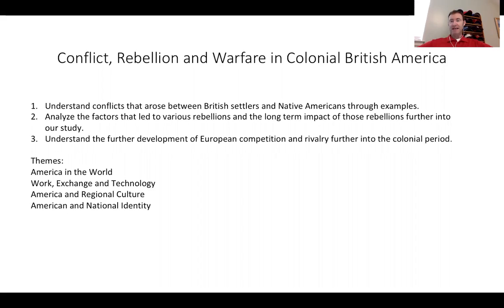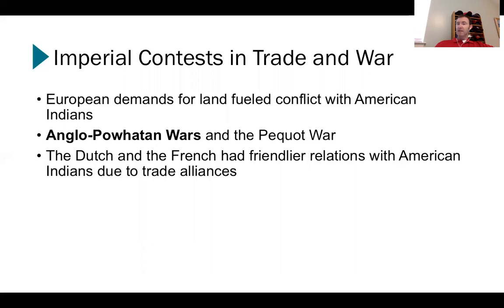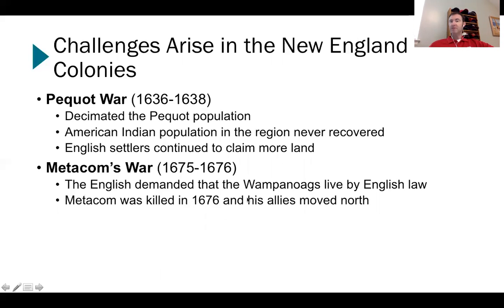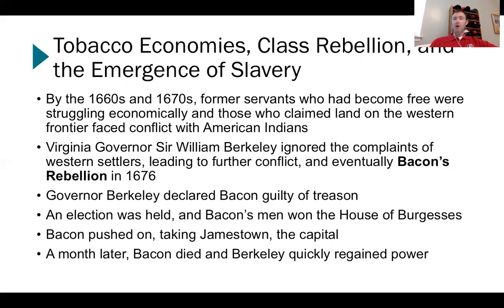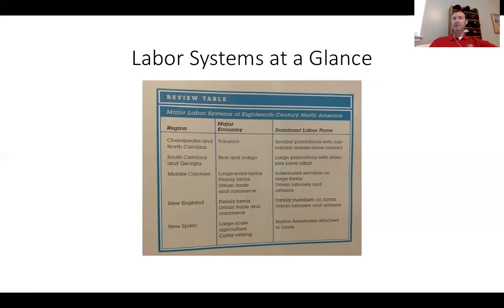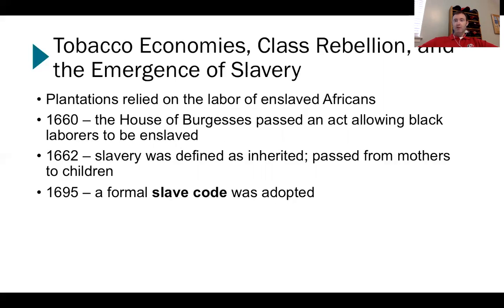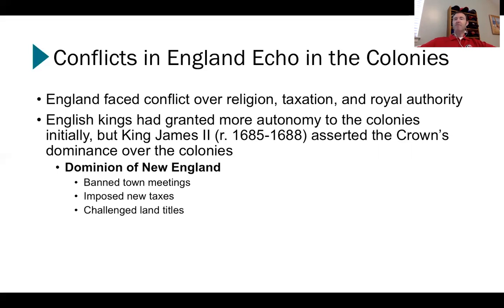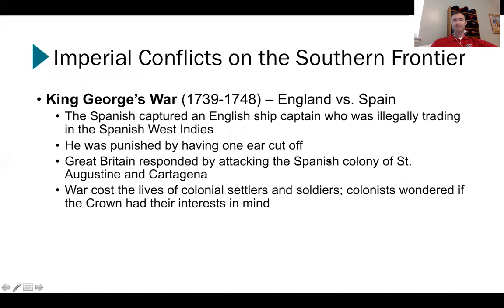W3L1 APUSH Unit 2: Conflict, Rebellion and Warfare in British North American Colonies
This lesson considers the Native American conflicts with British settlers, the various rebellions that impacted colonial settlement and the ways that wars between European powers lead to the eventual French and Indian War between Great Britain and France.  An emphasis is placed on the impact of class division, the further development of labor systems and how the place of America in the world are all essential themes in the study of time period 2.